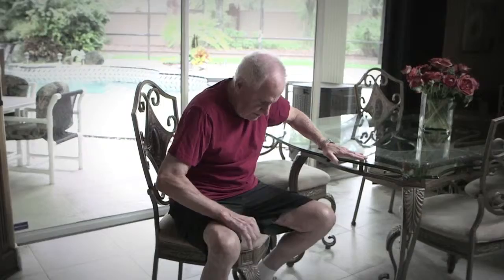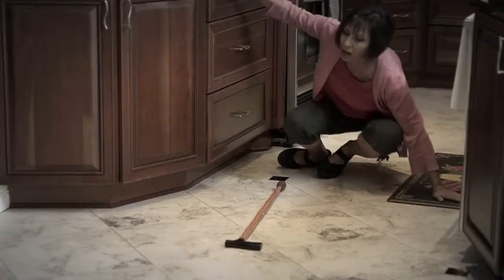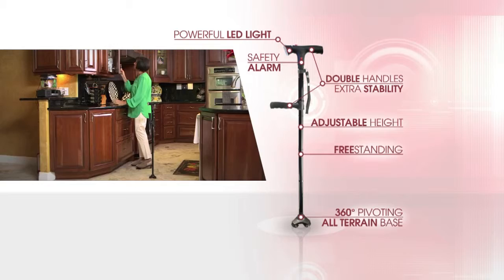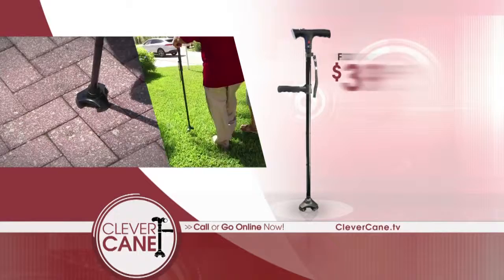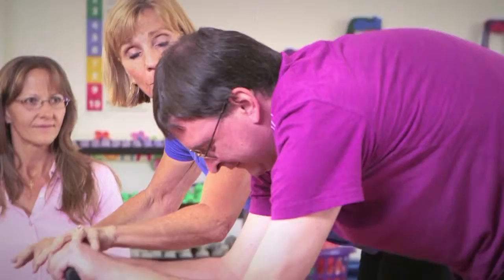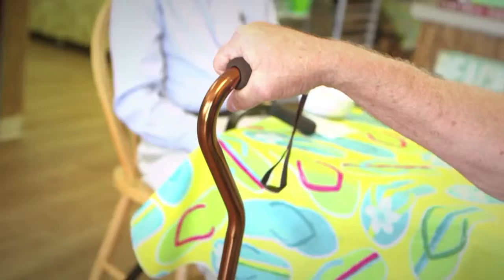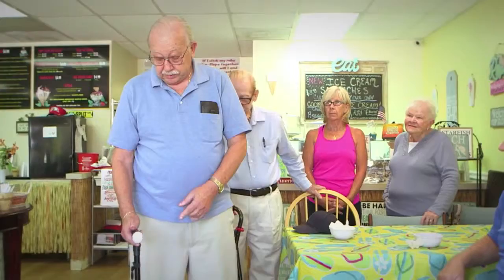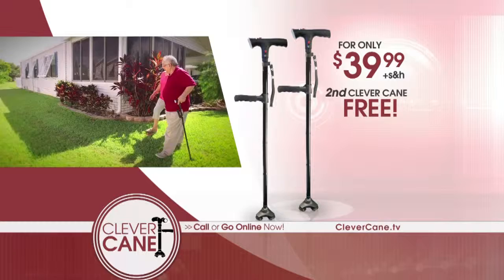Clever Cane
Clever Cane offers an innovative dual grip design for added support. Walking, standing up, and rising from a seated position are all supported by the Clever Cane's 360-degree foldable dual grip foam handle for the best support. Additionally, the 360-degree pivoting non-skid base adds extra stability. Clever Cane also has a built-in 4-LED bright light with adjustable head in the handle and an SOS alarm for emergencies.